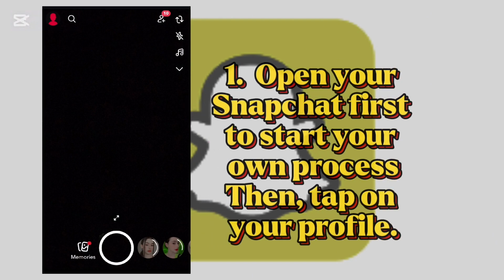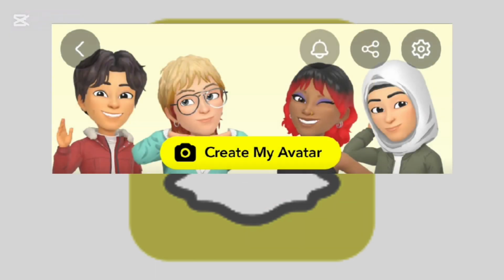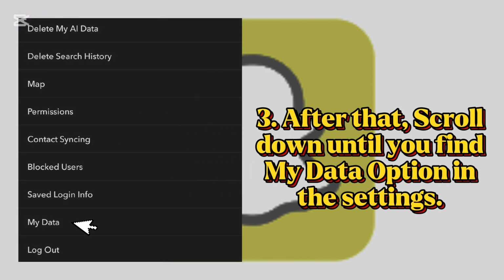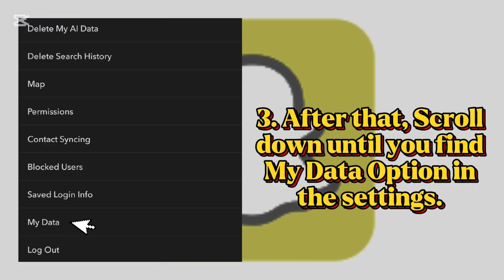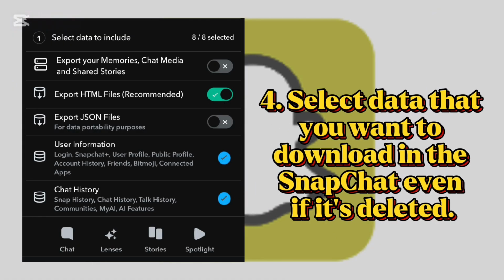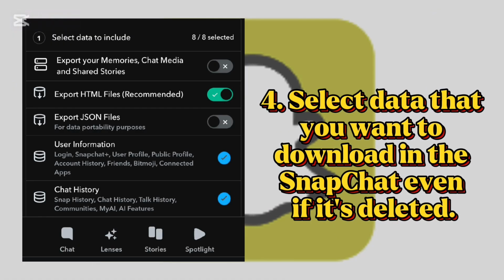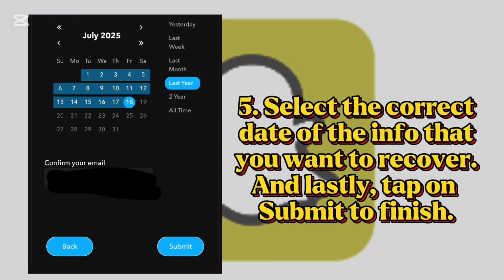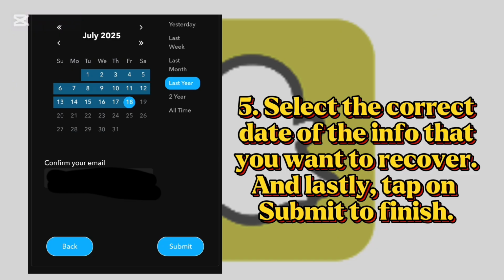How to Recover Deleted Snapchat Photos Quick & Easy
Snapchat's design prioritizes privacy and ephemerality, meaning Snaps are typically deleted from their servers soon after viewing or expiration. This makes recovering genuinely unsaved and deleted photos very challenging. However, if you saved them, or if you're looking for account data, there are effective methods.

**Primary Methods for "Recovery":**

1.  **Snapchat Memories:**
    If you previously saved your Snaps to "Memories" within the app, they are stored on Snapchat's cloud and can be accessed even if deleted from your device.
    * **Access:** Open Snapchat, go to the Camera screen, and tap the small circle icon below the capture button to enter Memories.
    * **Check:** Browse through your saved Snaps. If it was in Memories, you can usually redownload it to your device's photo gallery.

2.  **Download Your Data (My Data):**
    Snapchat allows you to request a comprehensive archive of your account data. While it may not contain every single deleted photo you never saved, it often includes saved Snaps from Memories, chat history, and other account information.
    * **Request:**
        1.  Visit accounts.snapchat.com in a web browser.
        2.  Log in with your Snapchat credentials.
        3.  Select "My Data" under Account Actions.
        4.  Choose the data you wish to download (ensure "Memories" is selected).
        6.  Submit the request. Snapchat will email you a link to a ZIP file when your data is ready (this can take a few hours).
    * **Extract:** Download the ZIP file to a computer and extract its contents. Look for folders like "memories_history" for any images or videos.

**Important Considerations:**

* **Truly Deleted Snaps:** If a Snap was sent, viewed, and never saved to Memories or your device's gallery, it is highly improbable to be recovered as Snapchat's servers are designed to erase them swiftly.
* **Third-Party Tools:** Be very wary of third-party software claiming to recover deleted Snapchat photos. Many are scams or ineffective, and could compromise your account.

For future "recovery," always save important Snaps to your Memories or your device's camera roll immediately.